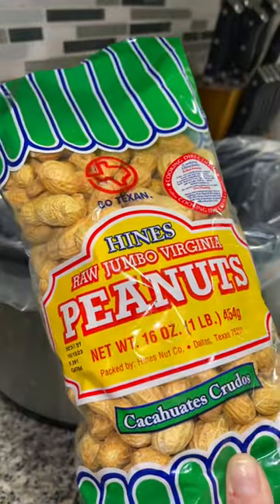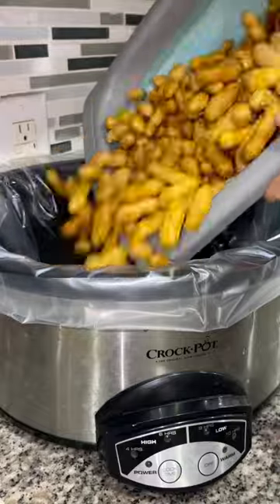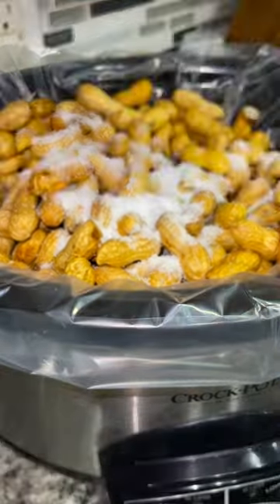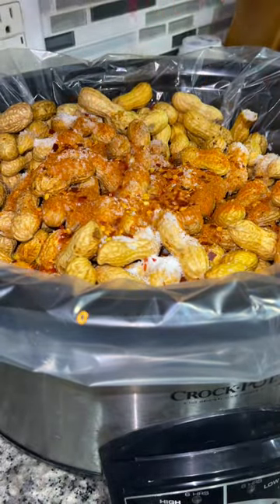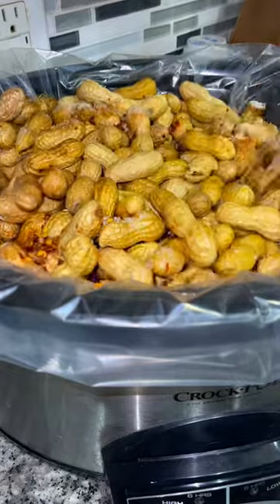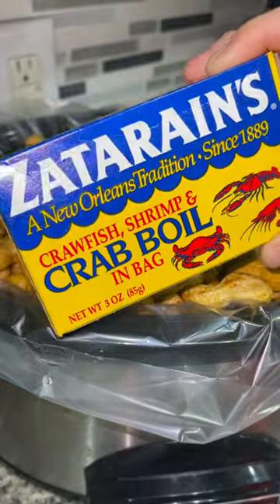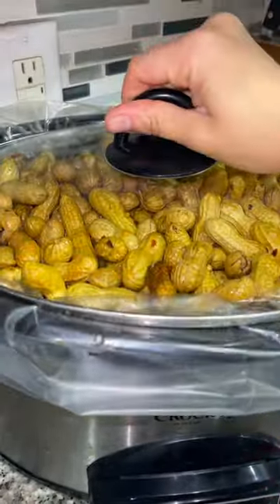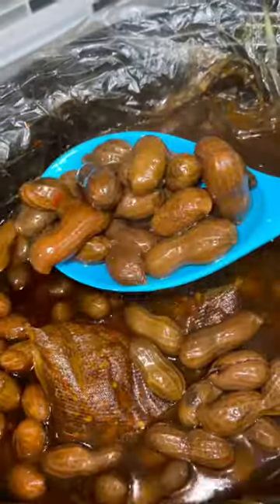Crockpot Cajun Boiled Peanuts 🥜